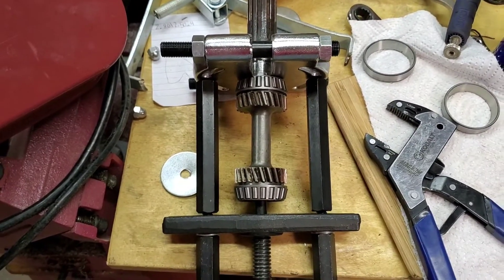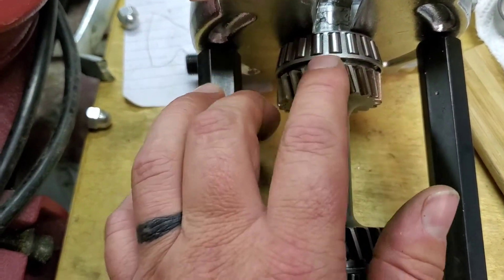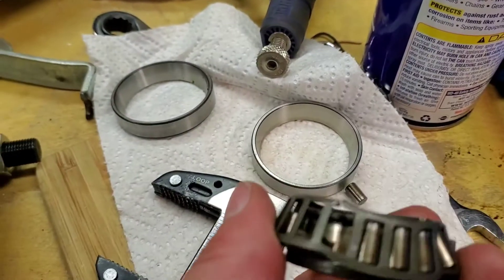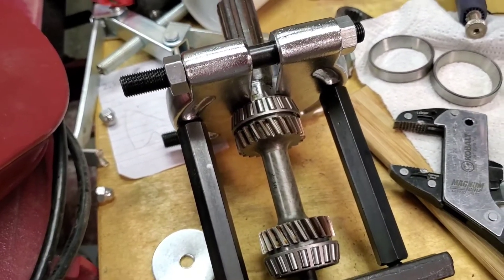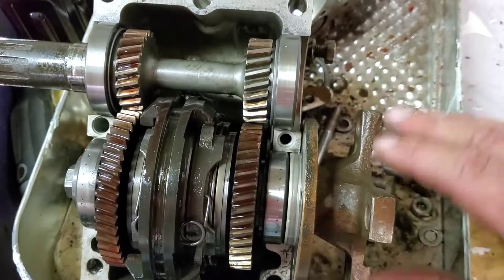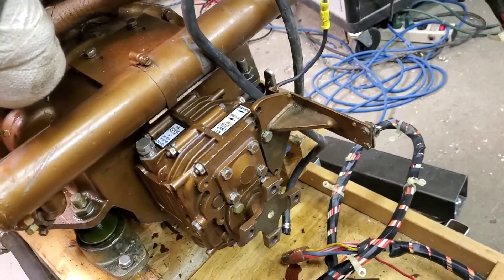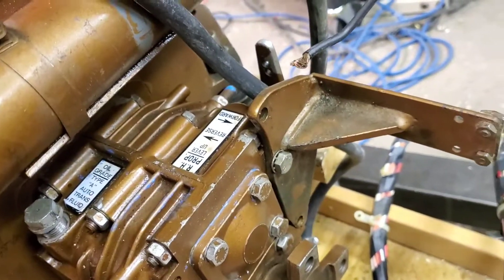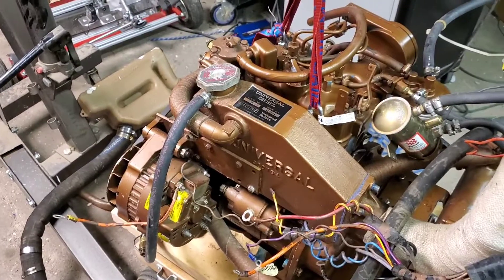Universal Marine diesel M18 Hurth HBW-50 transmission bearing replacement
The transmission locked up on our Catalina 27 this video series shows how we fixed it